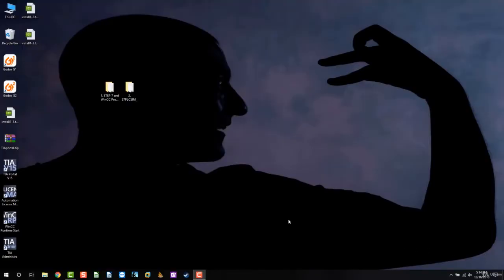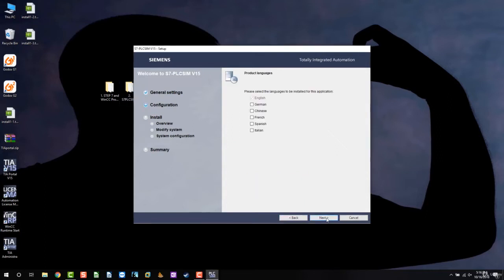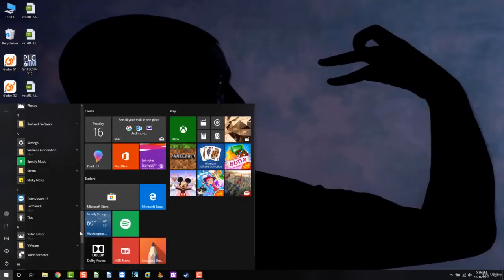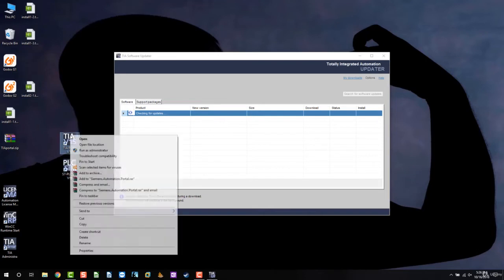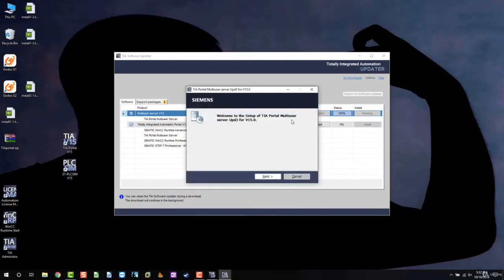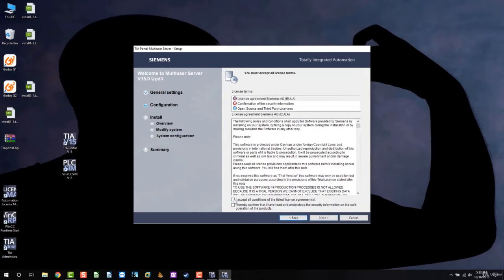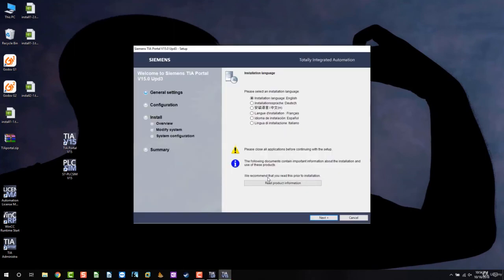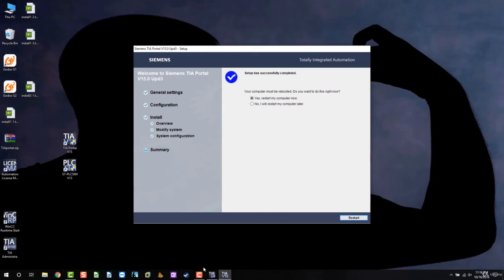3 Installing PLCSIM and Updating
- SIEMENS COURS